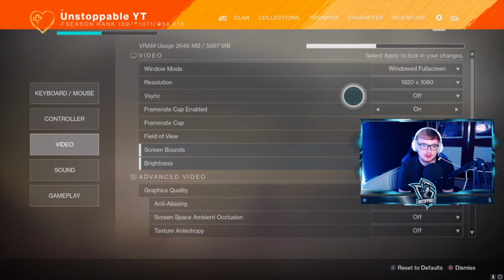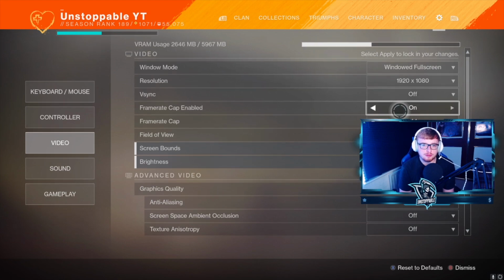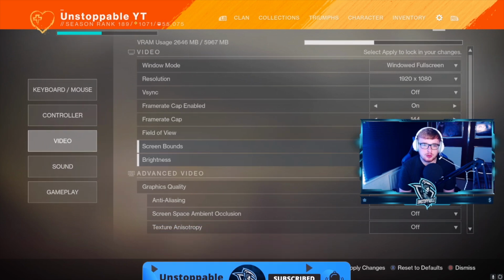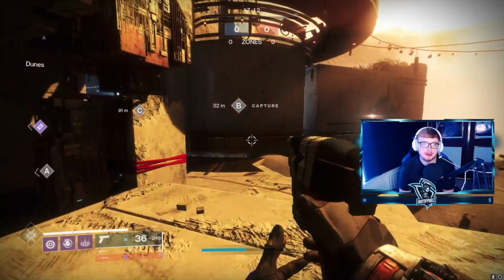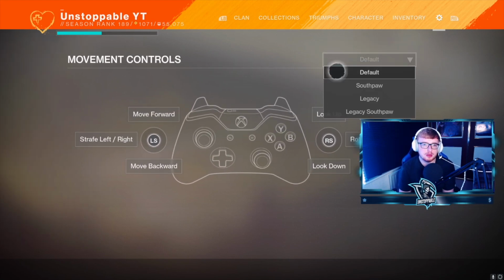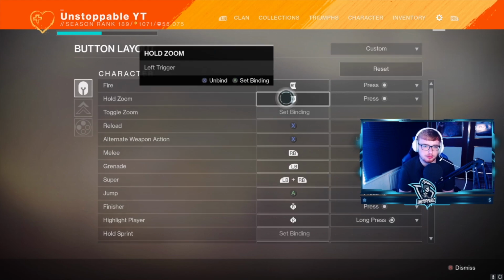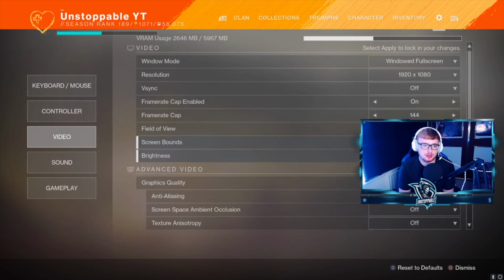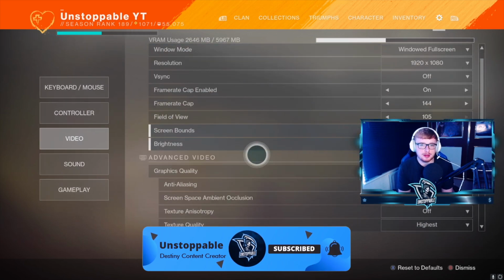Destiny 2 - New Best Controller Settings (Best Pro Settings)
*My Setup*
Monitor: SAMSUNG LU28E590DS 4K Ultra HD 28" LED Monitor
Macbook: Macbook Pro 2017 Touch Bar
Pc: CyberpowerPC Contender 1060 Gaming PC
Keyboard: Razer Blackwidow Elite / With Arm Rest
Mouse: Razer Deathadder Elite
Webcam: Logitech C920 Full HD
Recording Device: Elgato HD60
Mic: Blue Snowball

destiny 2